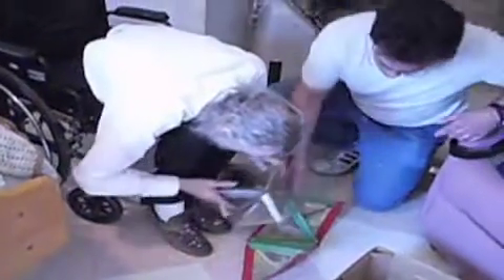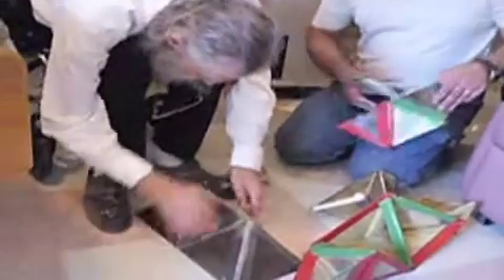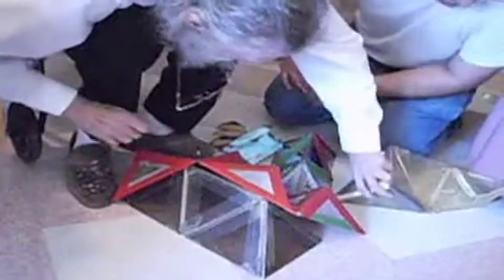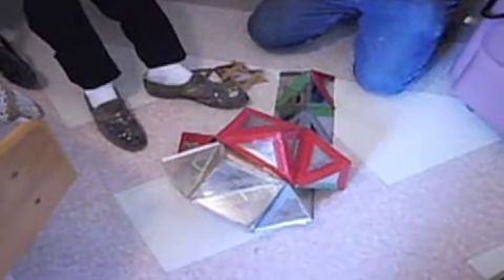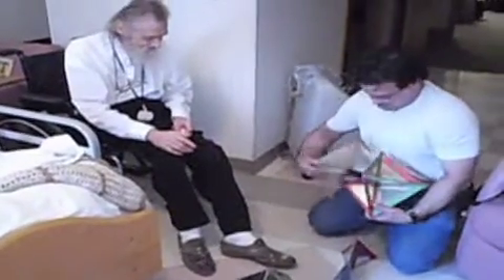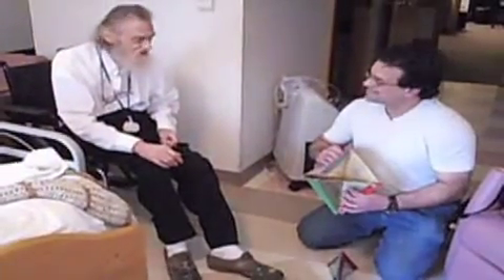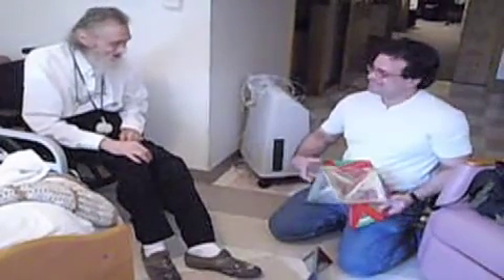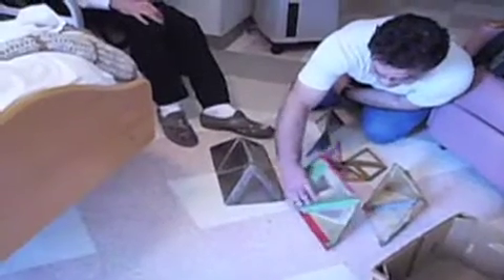Pandora's Box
M Preston Burns demonstrates his discovery, Pandora's Box, a geometric modeling system.